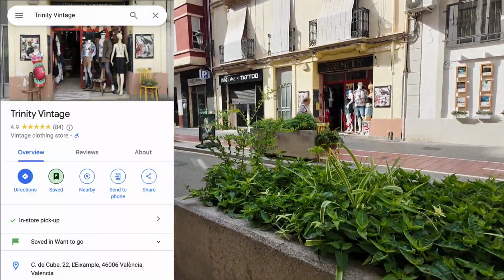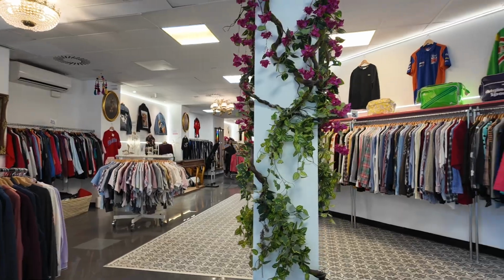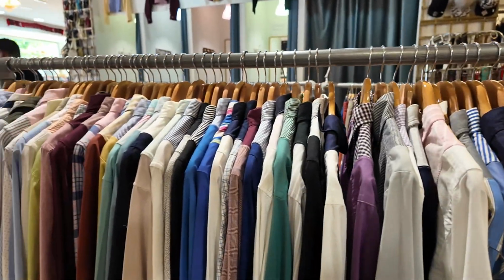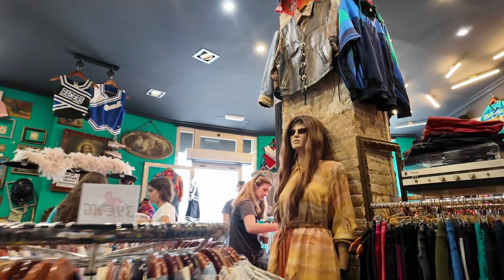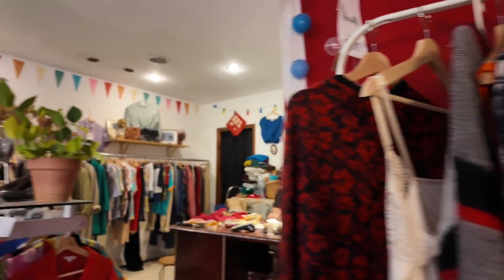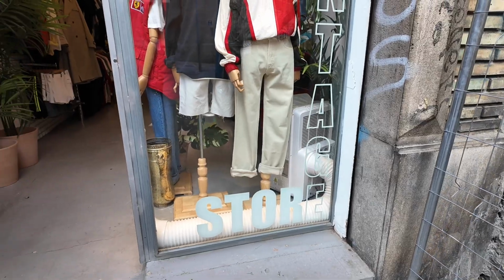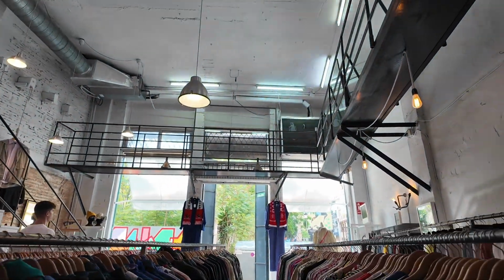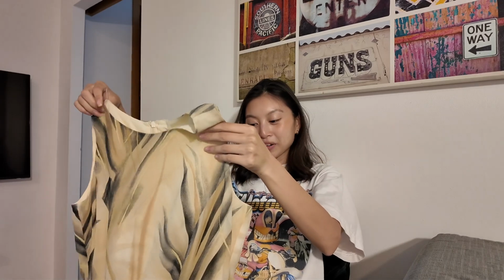Thrift with me in Valencia, Spain! - Shopping at 10+ Thrift Shops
in Valencia - so many wonderful spots!
I actually ended up going thrifting again a few weeks later so you will see some more thrift finds in another vlog!

I love thrifting from Thredup! Use link to get $$$ off your order

This video is about traveling alone, european summer, solo travel, travel vlog, traveling to europe, spanish summer, moving abroad, working abroad, travel with me, thrift with me, thrifting in europe, vintage shopping, vintage clothes, sustainable shopping,